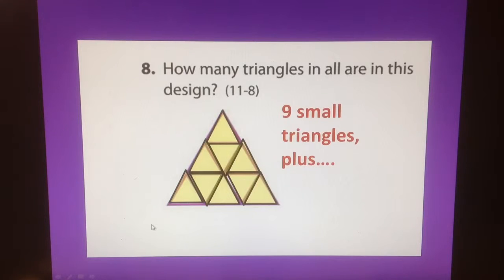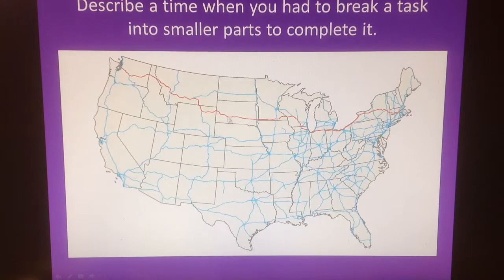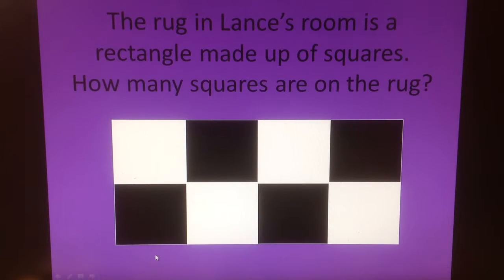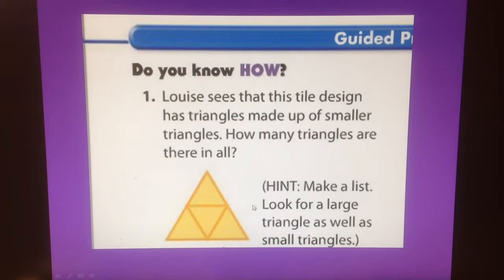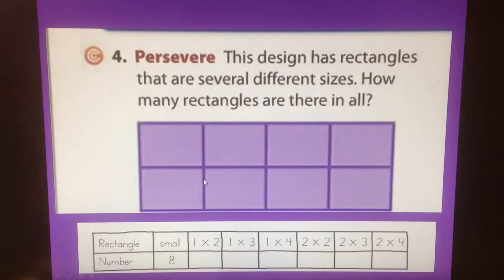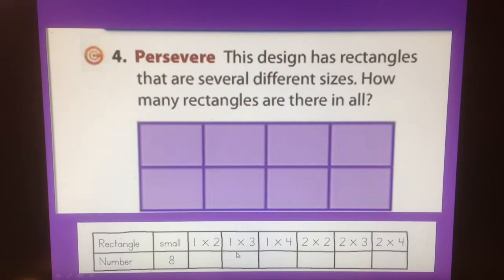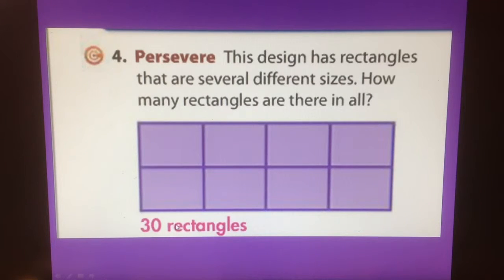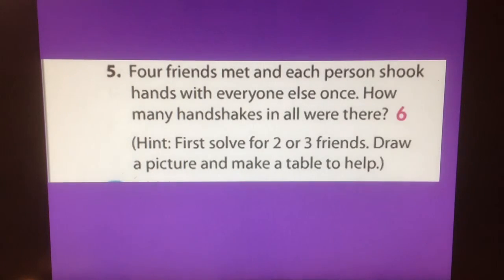Apr 20, 2015